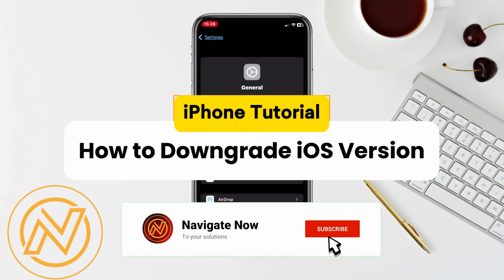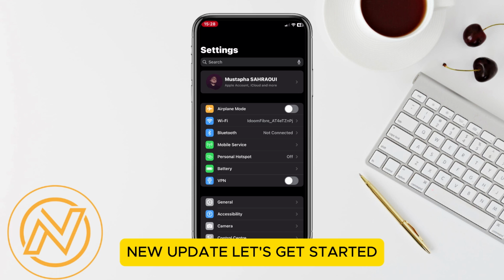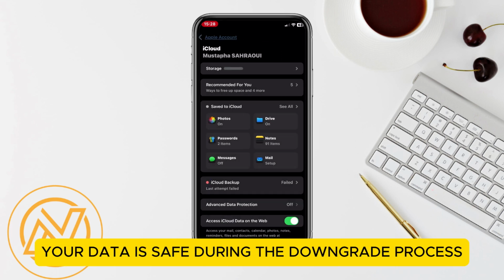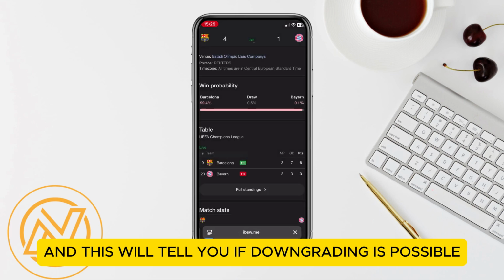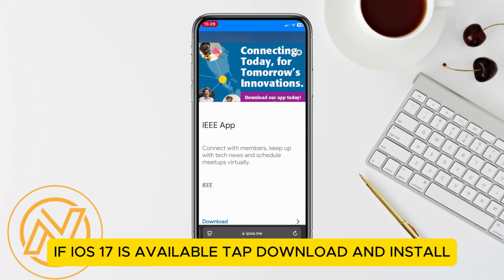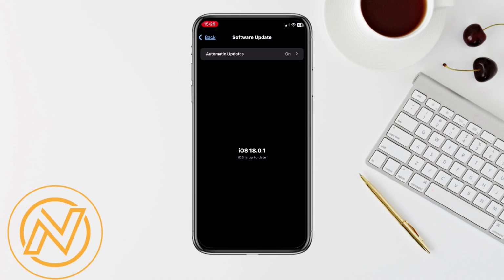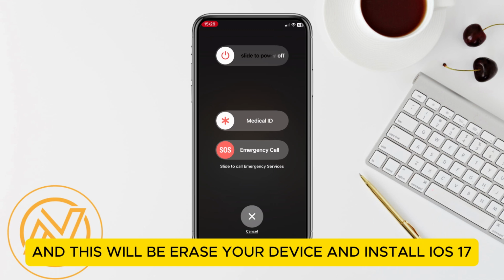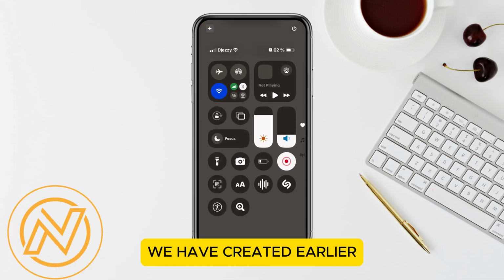How to downgrade ios 18 to 17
In This Video, learn .How to downgrade ios 18 to 17.
downgrade. ios 18to 17.